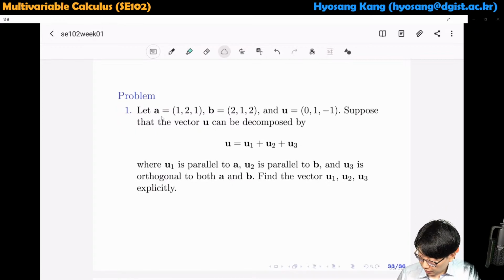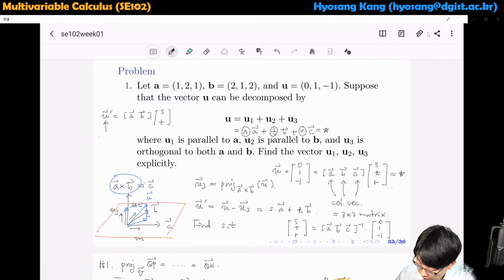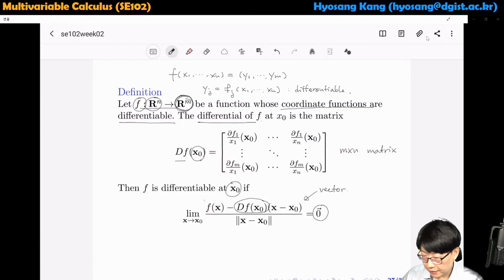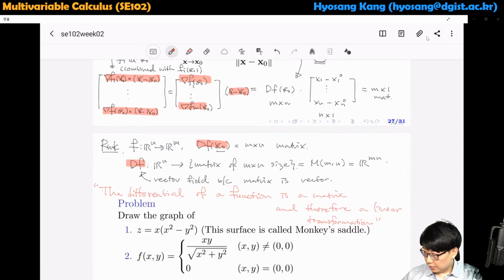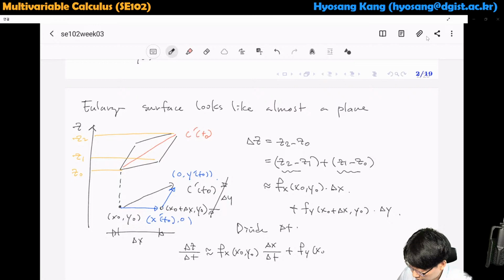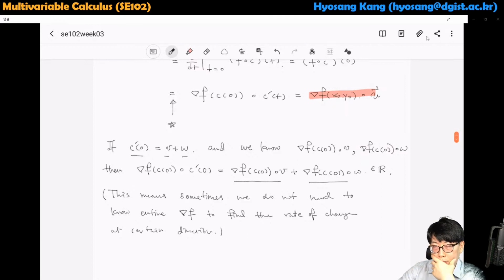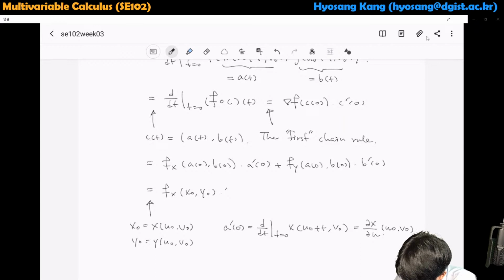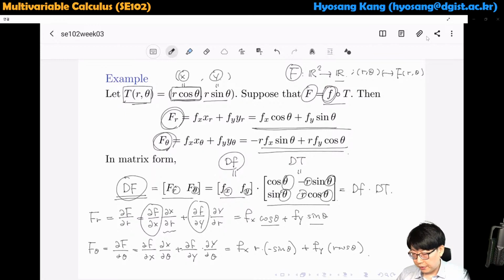LECTURE 05 / SE102: Multivariable Calculus / 2020 Fall / DGIST